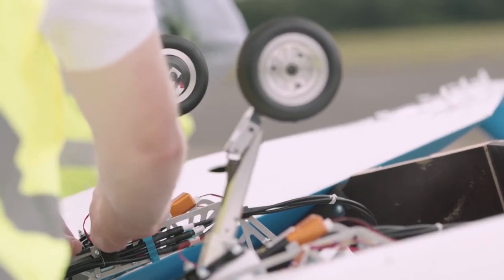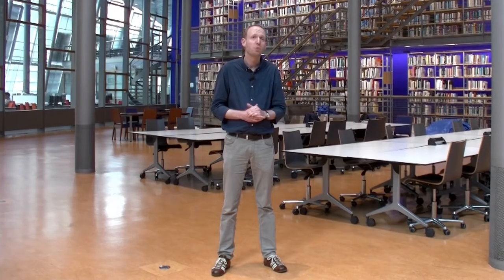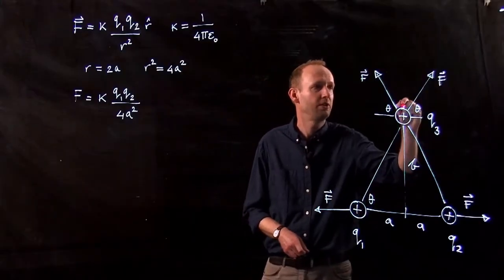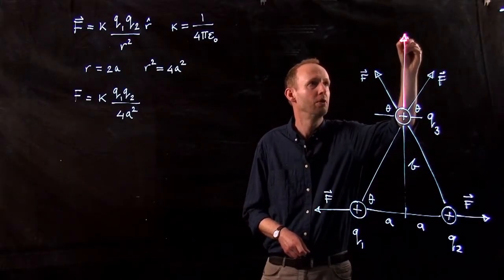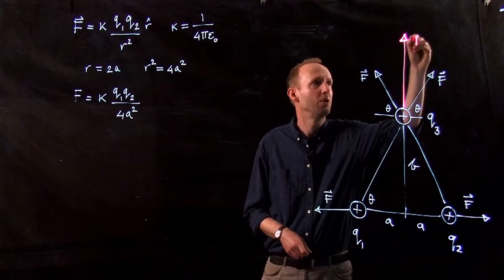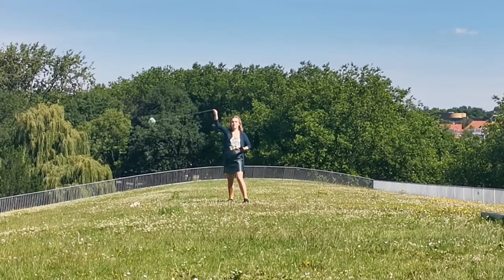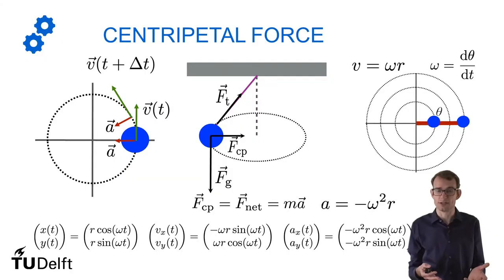Pre-University Physics Introduction Video